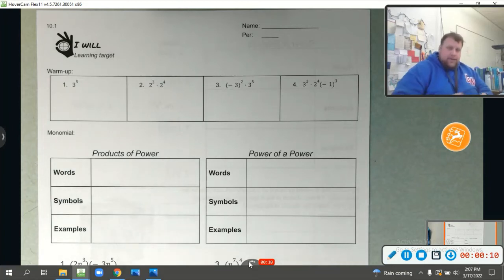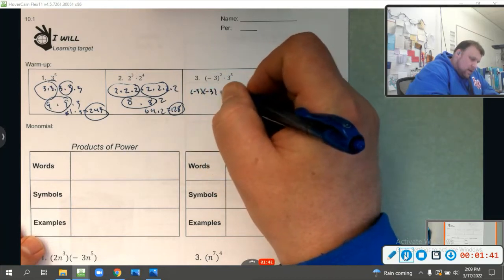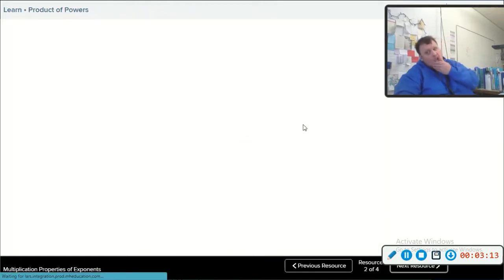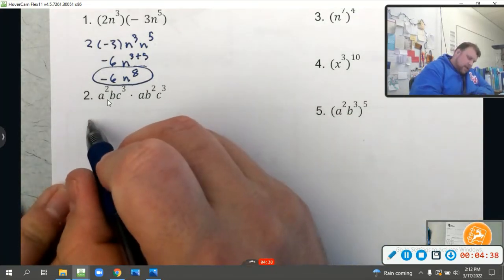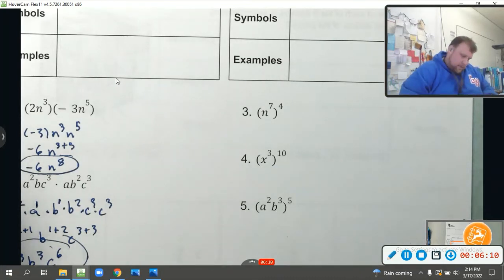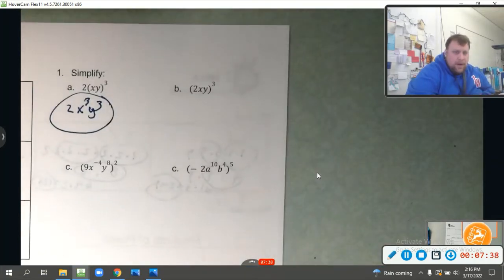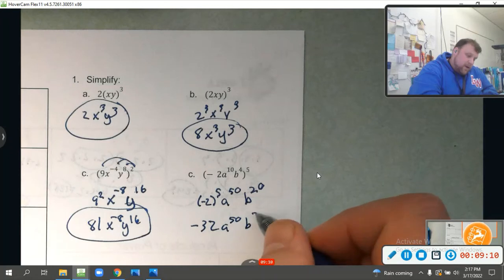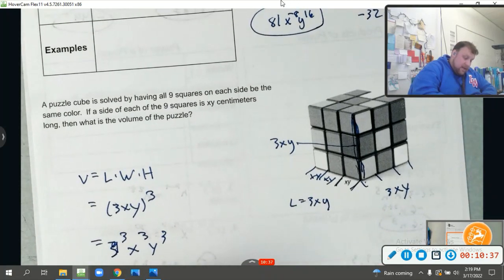Math 2: 10.1 Multiplication Properties of Exponents